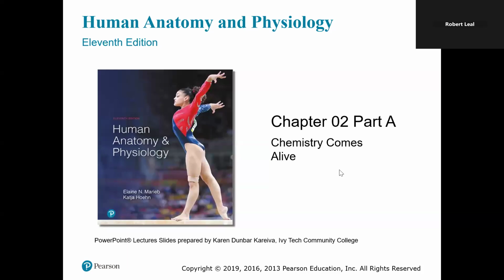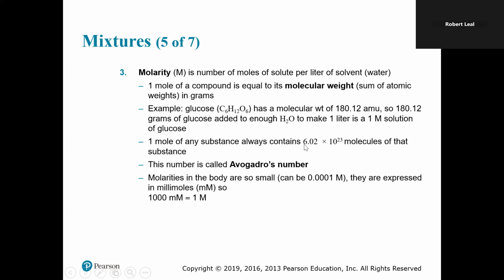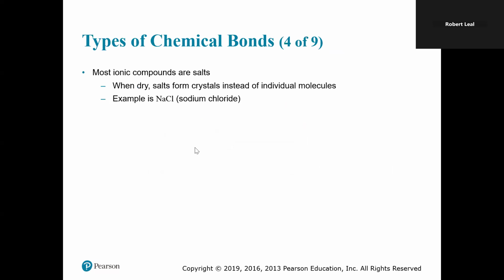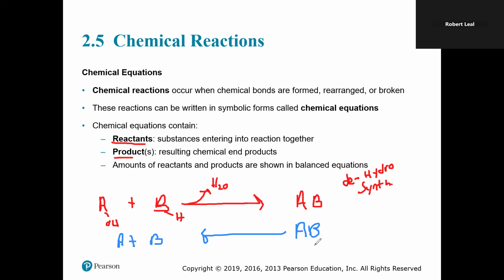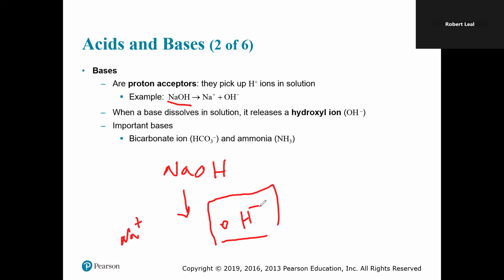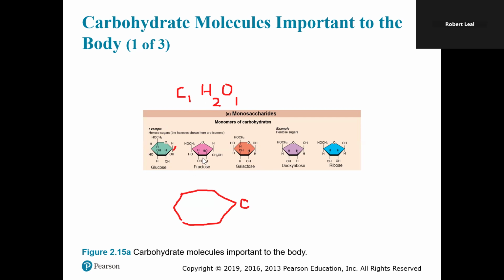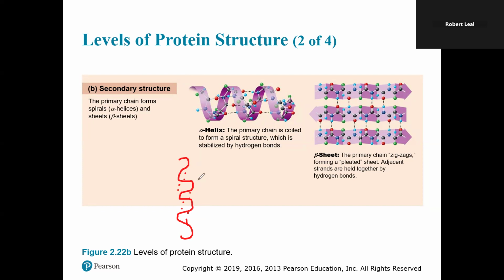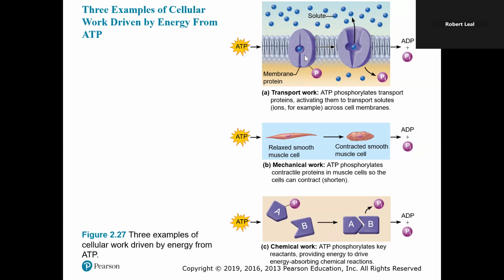Marieb: Human Anatomy & Physiology Chapter 2 Chemistry